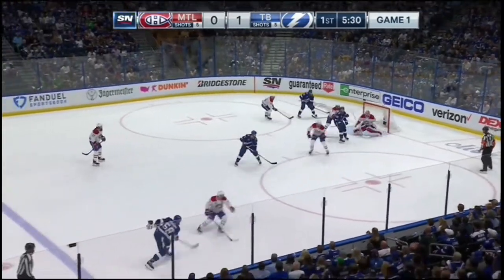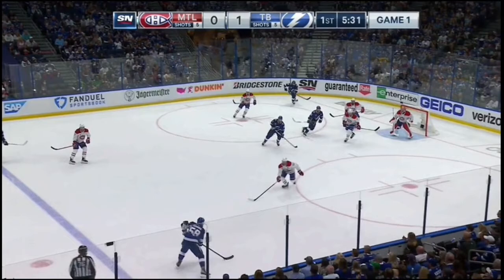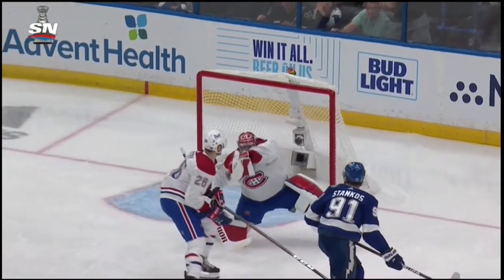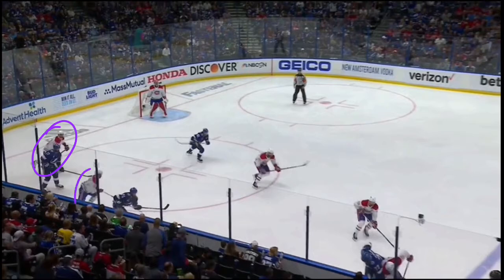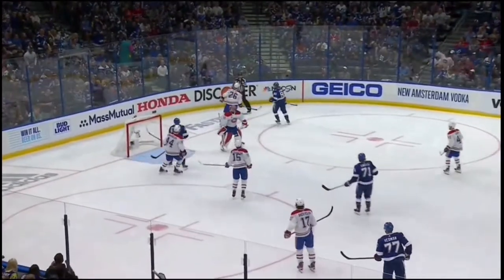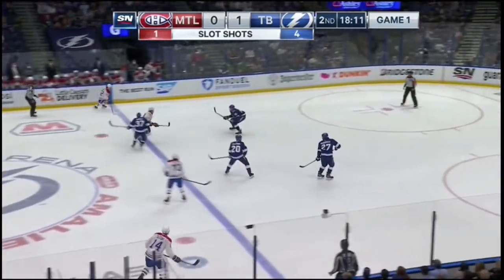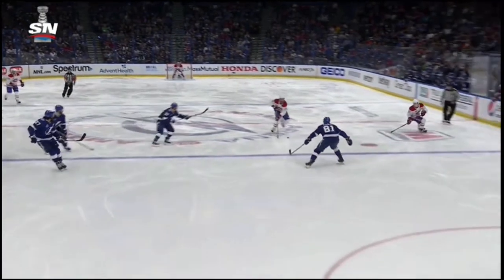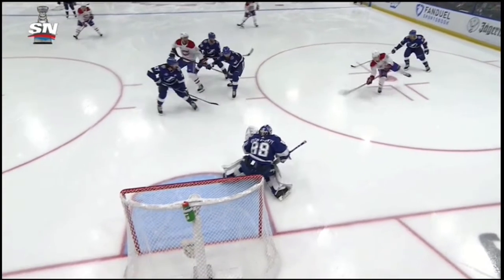EGD NHL Film Breakdown - Stanley Cup Finals 2021 - Game 1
Welcome to EGD Film Breakdown hosted by coach Rick Ice of Elite Goaltending Development. In this episode, we go over some good examples of shot lane recognition along with good depth management, forcing the shooter to shoot to an area.

Film/editor - Rick Ice